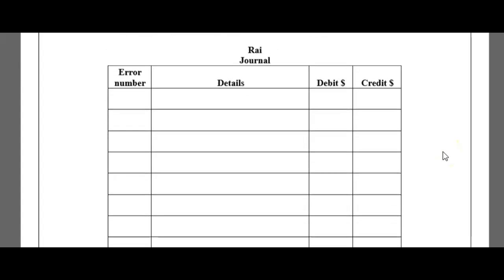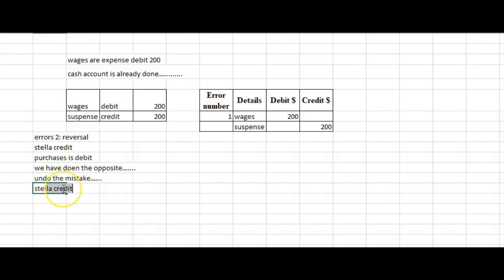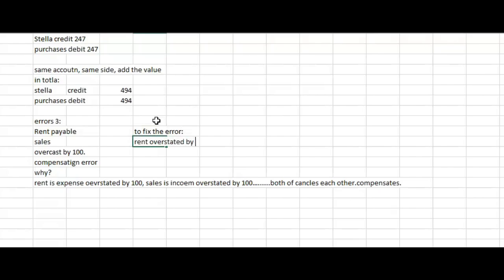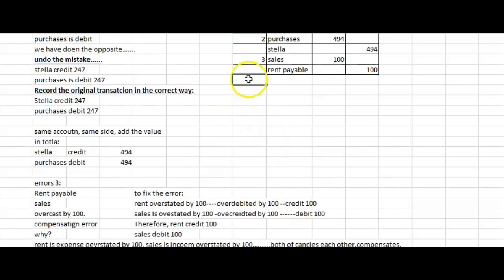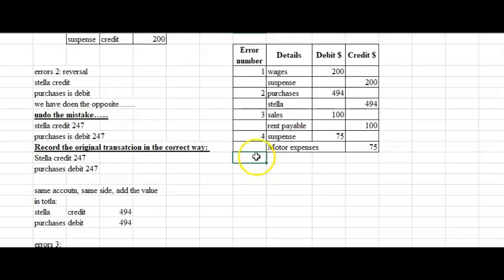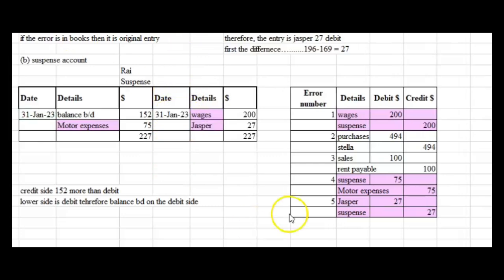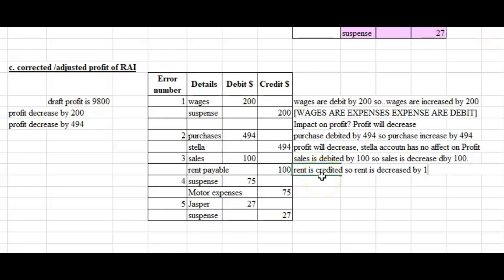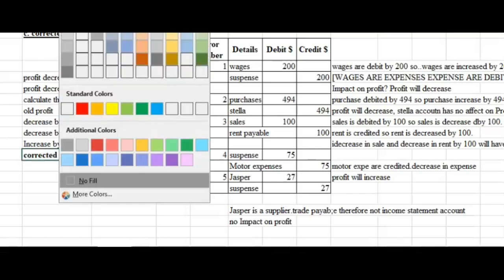Past paper walkthroughs on Correction of errors.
Struggling with errors in accounting? This Accounting past paper walkthrough breaks it down step-by-step 👇
In this video, you’ll learn how to:
✔️ Identify different types of errors
✔️ Correct errors using Journal Entries
✔️ Understand & prepare the Suspense Account
✔️ Calculate Corrected Profit after errors are fixed
✔️ Avoid common exam mistakes and boost accuracy
This lecture is specially designed to help you recognise errors quickly in exams and apply the correct method with confidence. Perfect for revision, last-minute prep, and concept clarity 🎯
📌 Ideal for Edexcel IGCSE Accounting students.